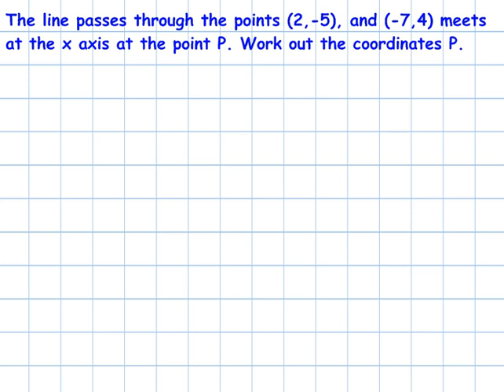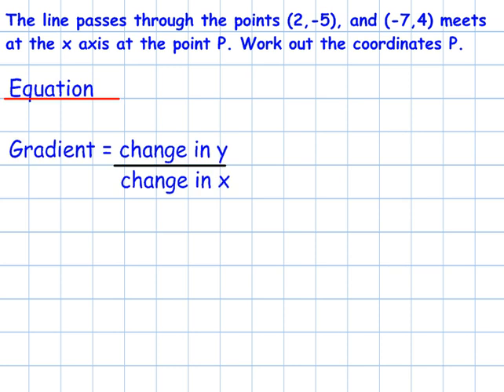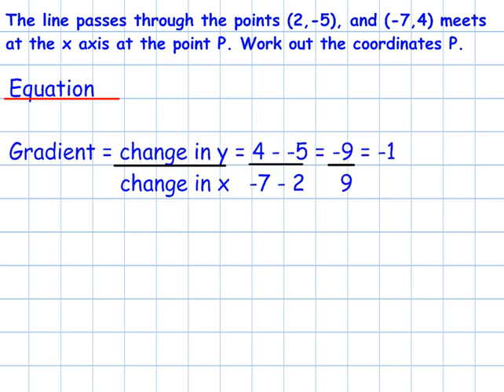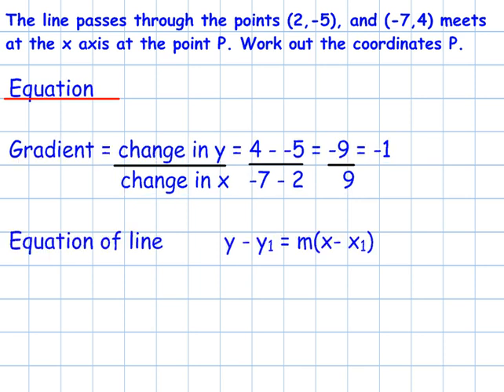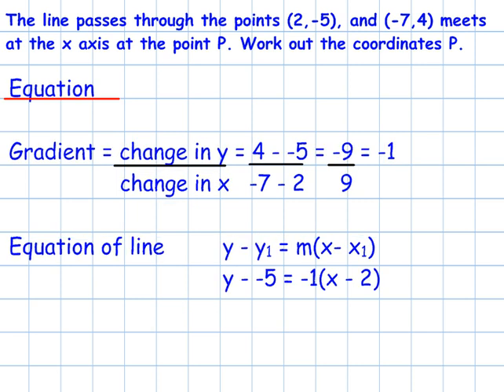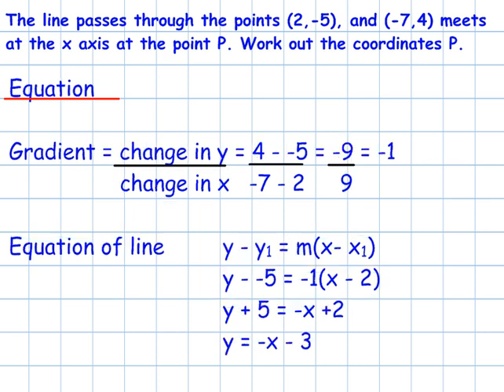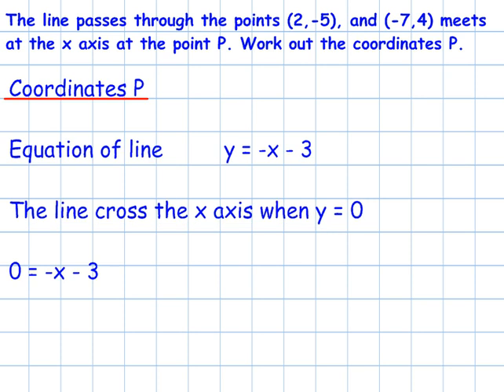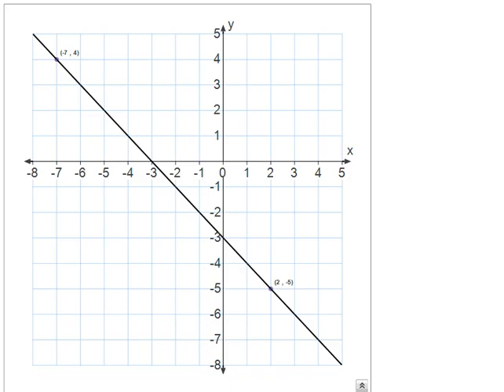Core 1 Coordinate Geometry Example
Edexcel A Level Mathematics Core 1 Section 5.4 Coordinate Geometry
The line passes through the points (2,-5), and (-7,4) meets at the x axis at the point P. Work out the coordinates P.